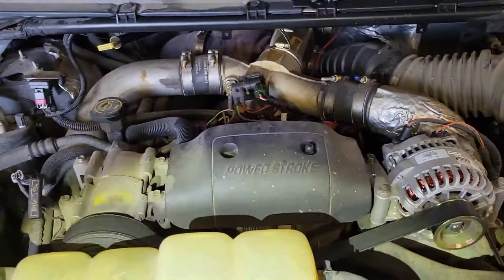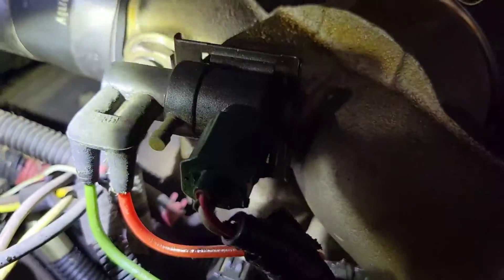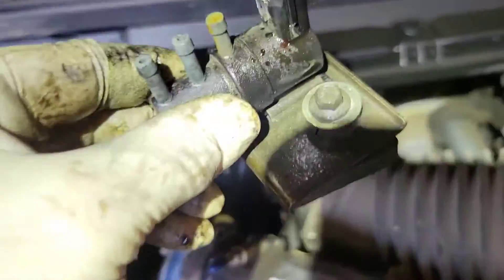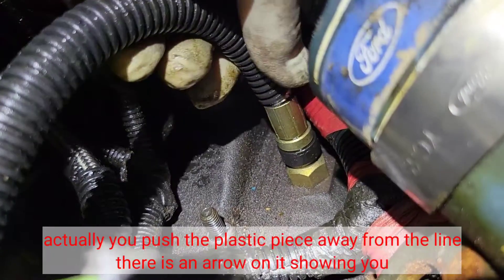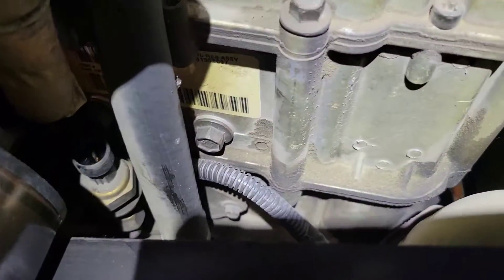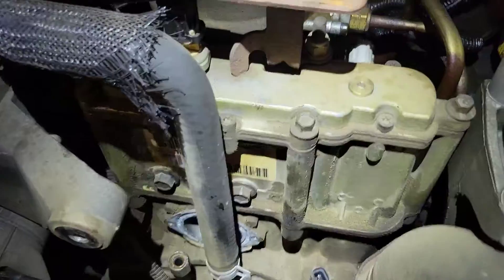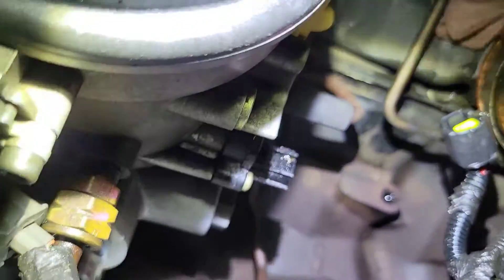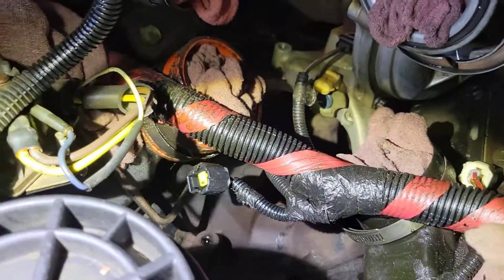7.3 POWERSTROKE HIGH PRESSURE OIL PUMP REPAIR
7.3 POWERSTROKE HIGH PRESSURE OIL PUMP REPAIR. In this video I explain some common leaks on this engine. I also walk you through the repair process for replacing the HPOP on this engine along with some tech tips.

RING LIGHT
FLASHLIGHT HOLSTER
OBSERVER TOOLS FLASHLIGHT
STREAMLIGHT HEADLAMP
HIGH PRESSURE OIL LINE DISCONNECT TOOL